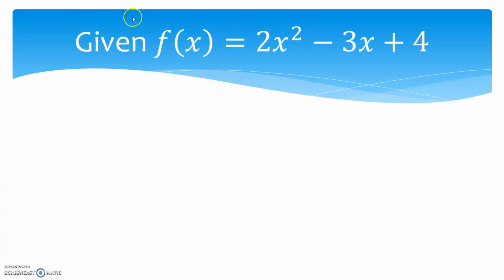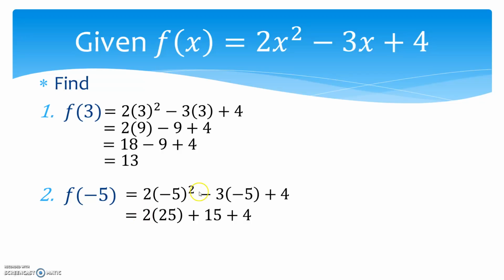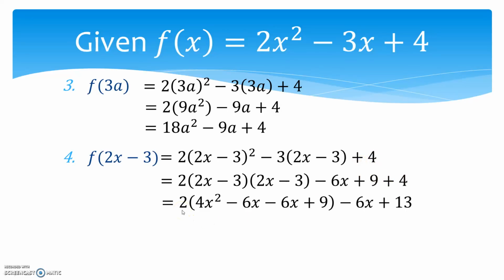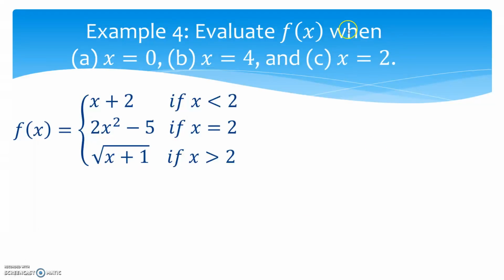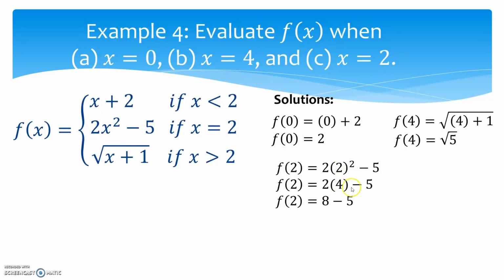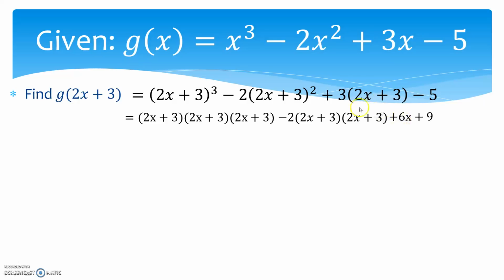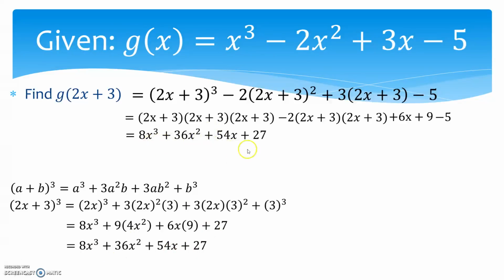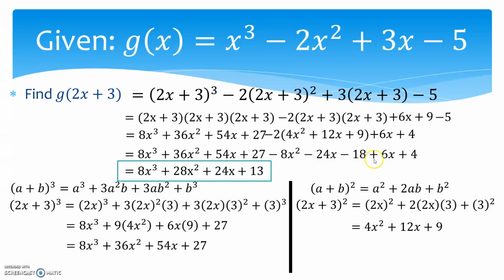General Mathematics - Evaluation of Functions - Filipino Version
This video discusses the process of evaluating functions with some examples.